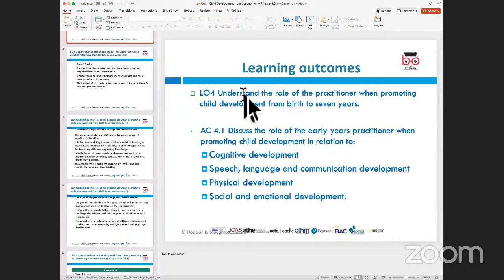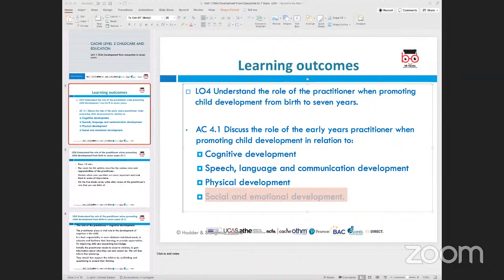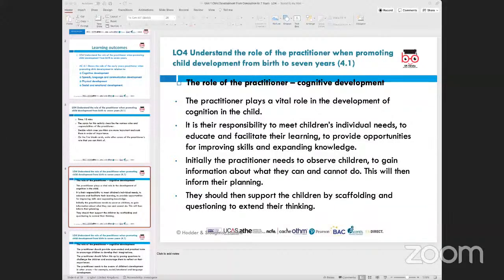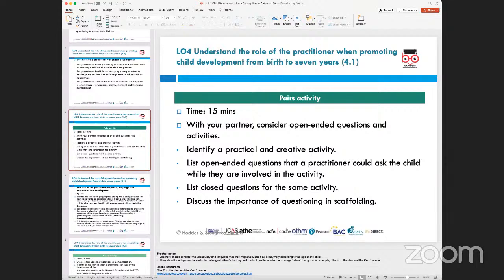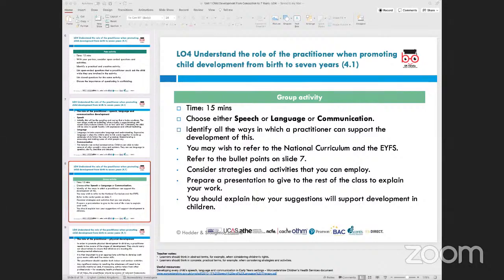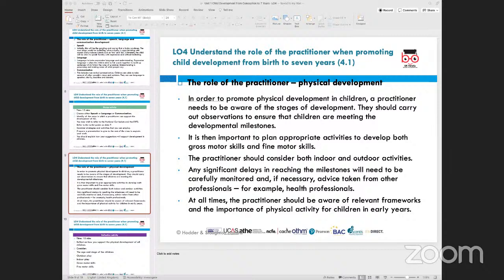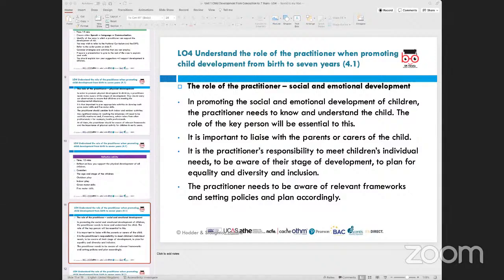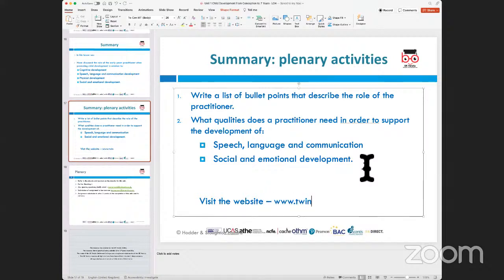NCFE L3 AiC&EYE -Unit- Child development from conception to seven years- LO4-(RS)